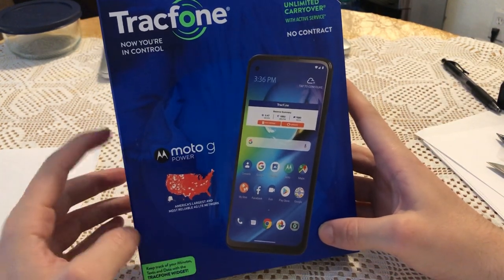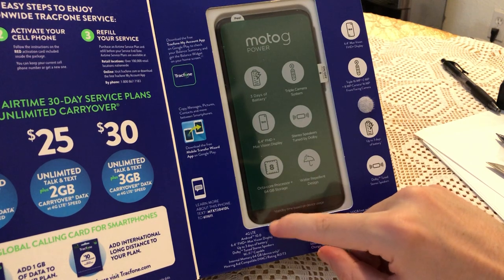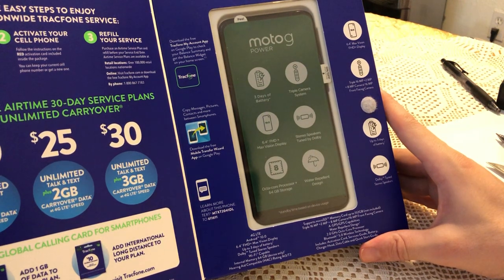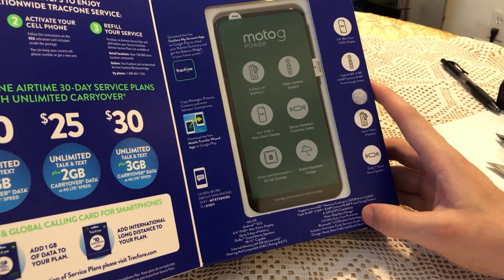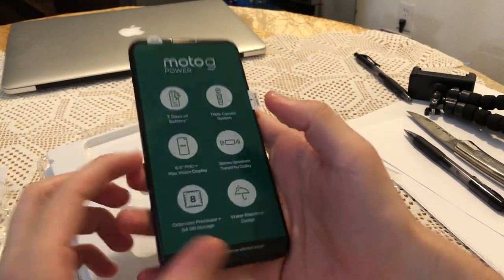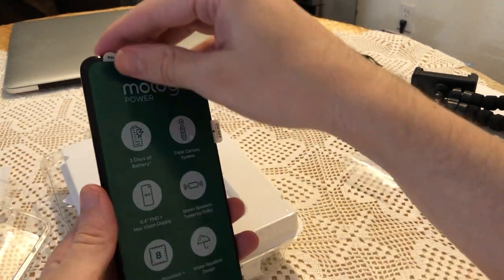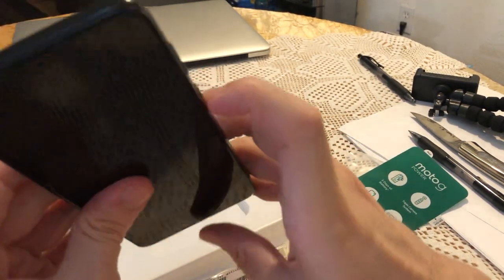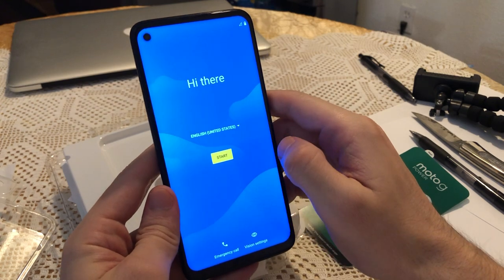Motorola Moto G Power unboxing